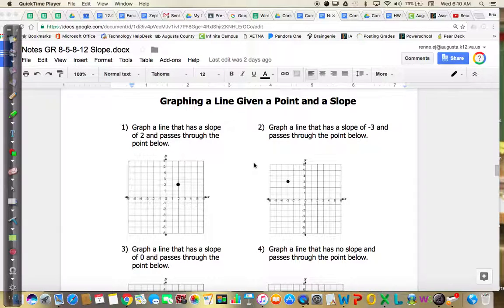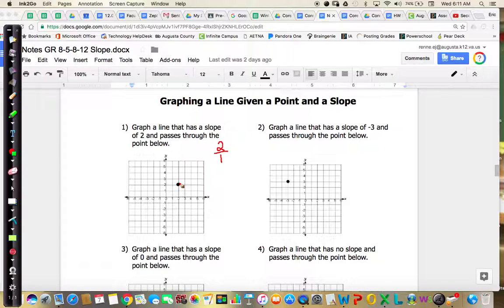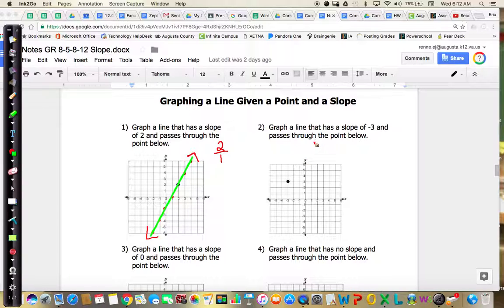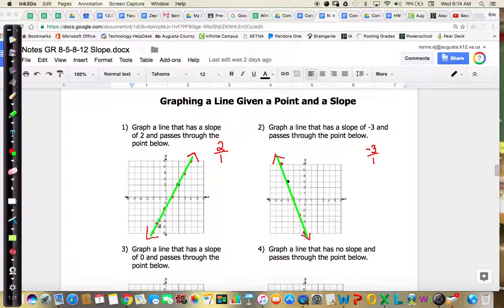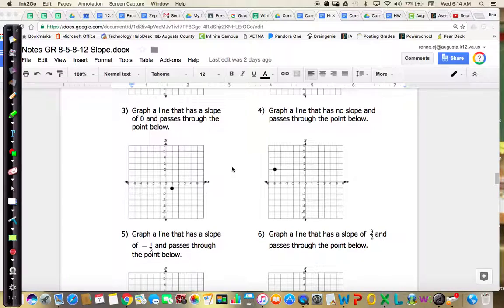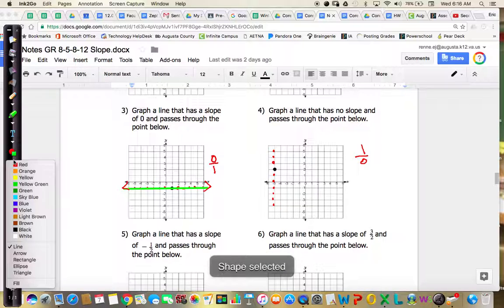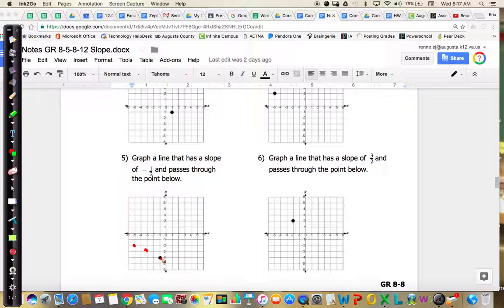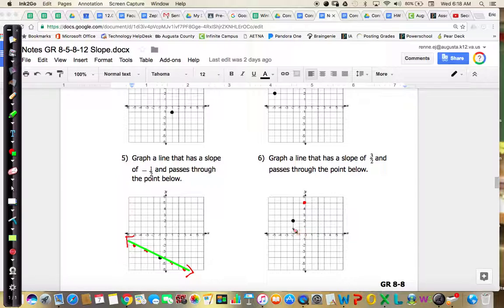Notes GR 8-8 Slope Part 2 Graphing a Line Given a Point and a Slope